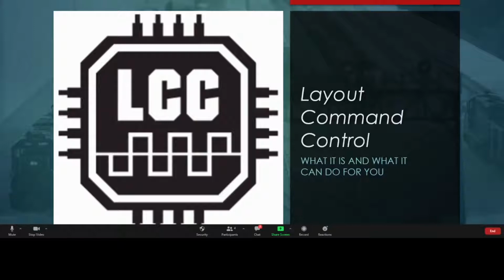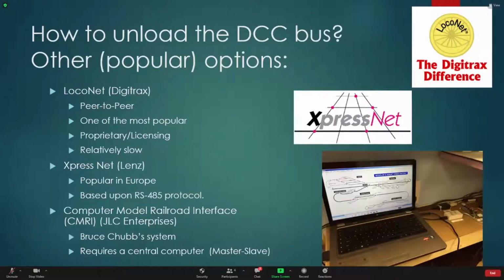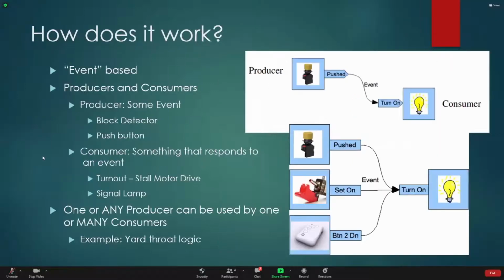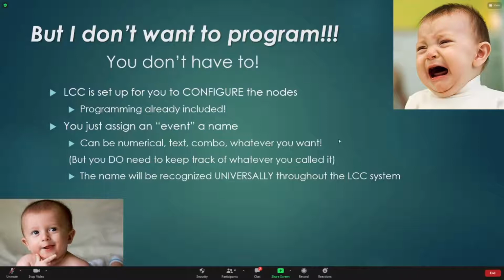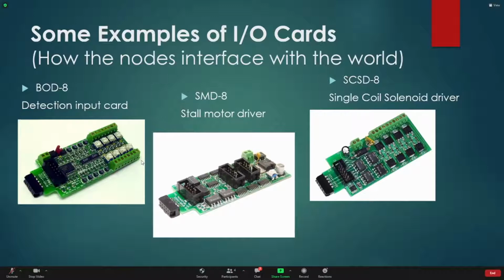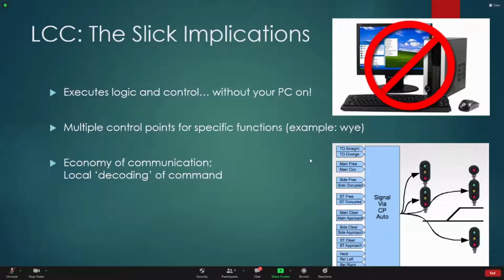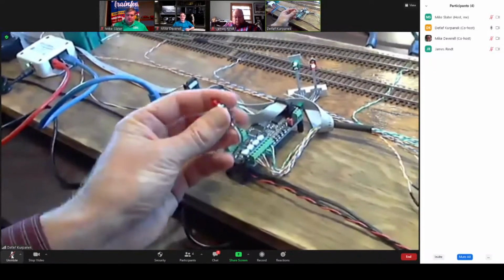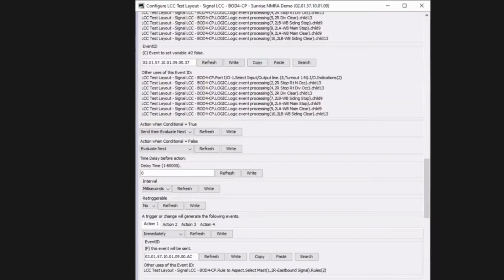Trainfest X 2020, Layout Command Control, Detlef Kurpanek